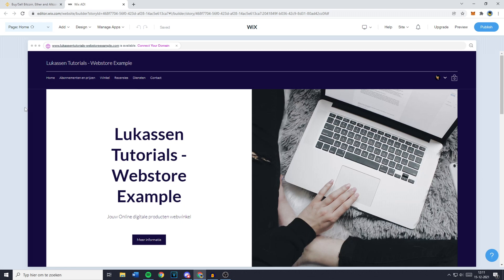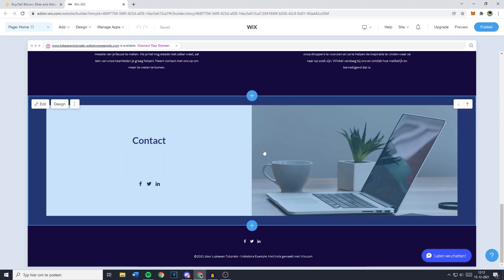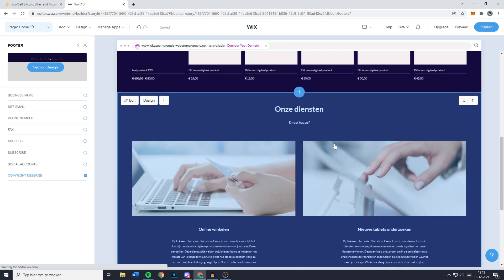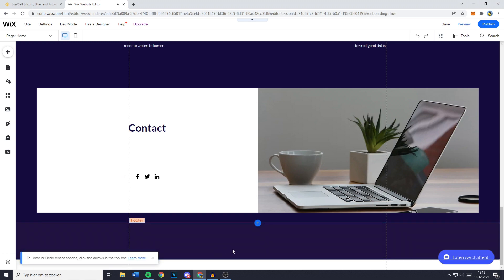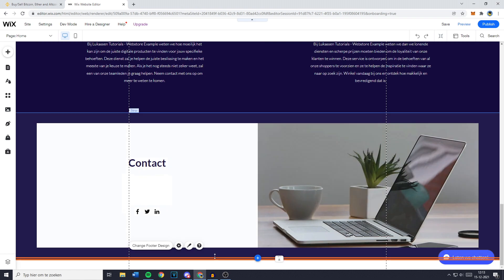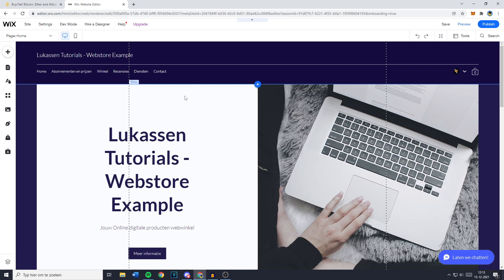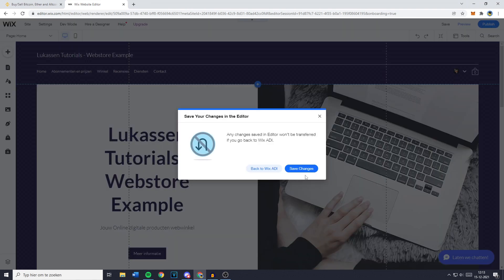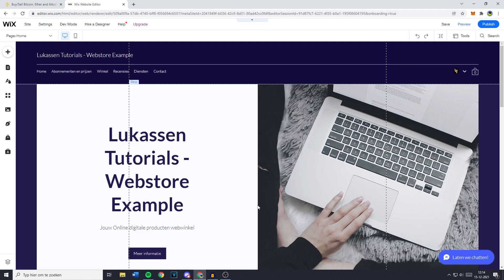How to Remove Footer on Wix Website! (2022)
This tutorial is about how to remove footer on Wix. So if you want to learn how to remove the Footer on your Wix Website, this video is the video you are looking for!

I hope this tutorial - in which I showed you how to remove footer on Wix - was helpful.